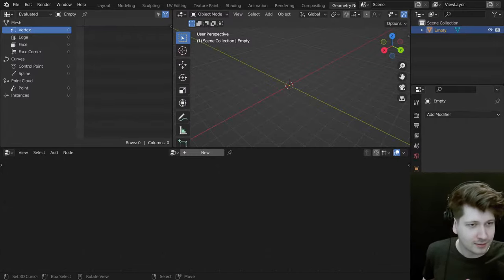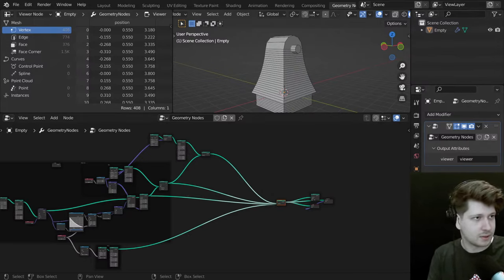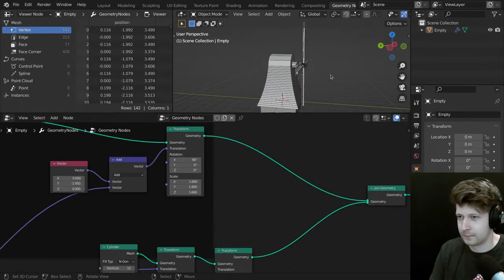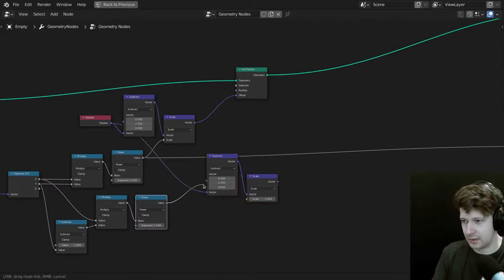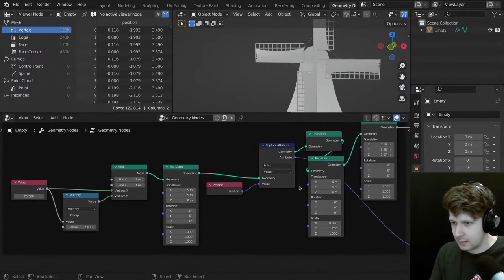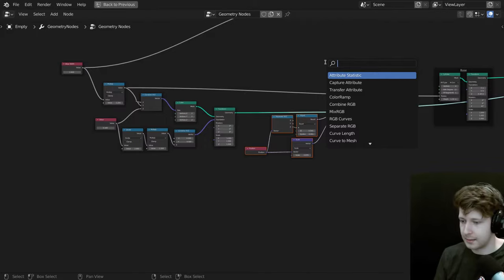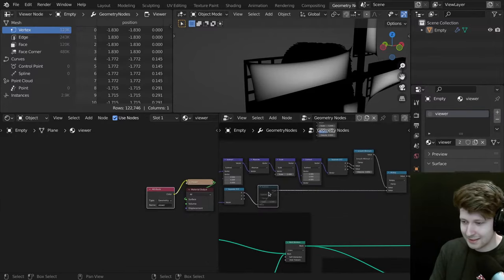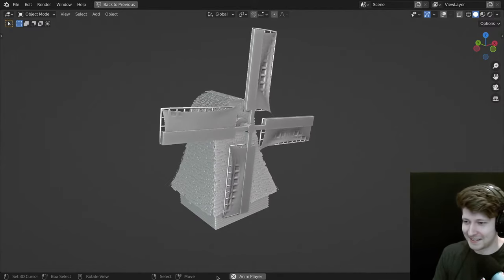nodevember with Simon Thommes | Day 3-4 | '4 Sided'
nodevember is an online initiative to bring people together and create all sorts of cool things with nodes.
I have been participating in this event since it was started in 2019, focussing mainly on shading nodes. This year I want to take the opportunity and use mainly the newly revamped geometry nodes system, that I have also been involved with developing at the Blender headquarters.
This will not be the most organised workflow in terms of teaching, so bear that in mind, but I hope we can just use this as a means to learn together, so ask plenty of questions. Suggestions are always welcome! :)

Links:
- Learn about the nodevember event:

Specs:
- Operating System: Linux Pop!_OS
- Memory:  32 GiB RAM
- GPU: GeForce GTX 980
- Processor: Intel Core i7-6800K CPU